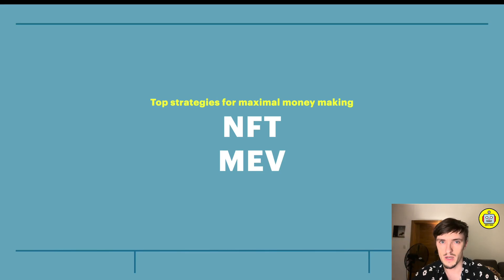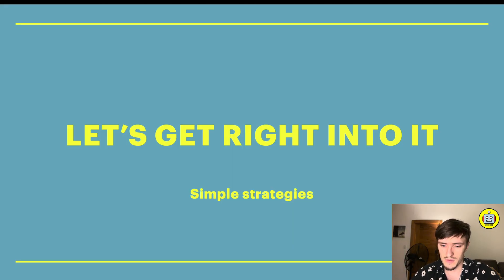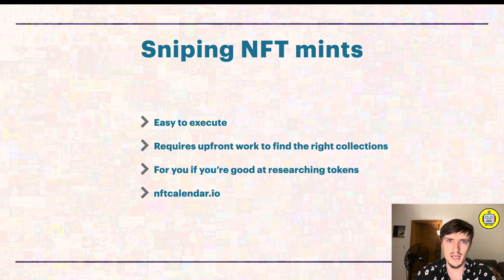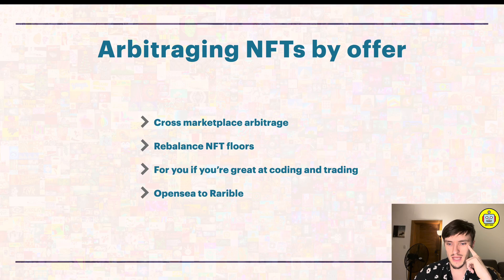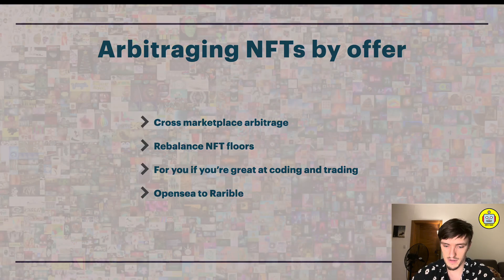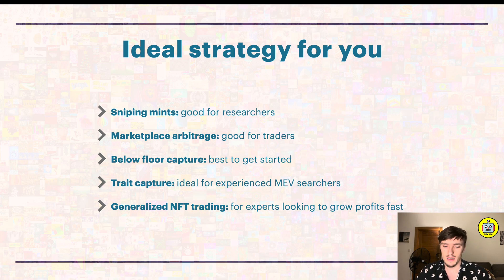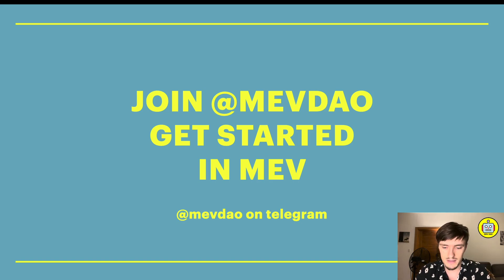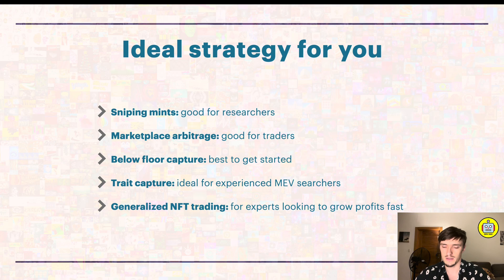Top 5 NFTs MEV strategies (in 14:19 minutes)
These are the top strategies for making money by applying MEV to NFTs. Make sure to use flashbots or similar to guarantee that you're protected from the competition because you're never the only one taking advantage of the mempool.

00:00 - Introduction
00:32 - Sniping NFT Mints
01:51 - Arbitraging NFTs by offers
04:10 - Below Floor Capture
06:00 - Trait Capture
09:04 - Generalized NFT Trading
11:05 - The best NFT MEV strategy for you
13:21 - Join us to get started with your own bot